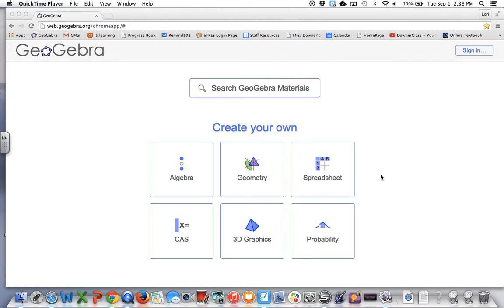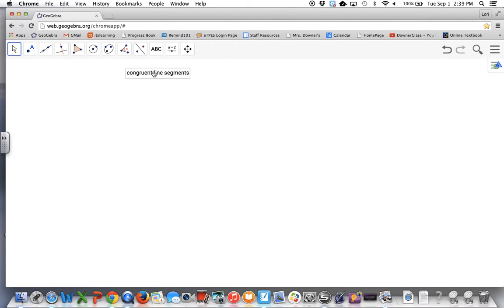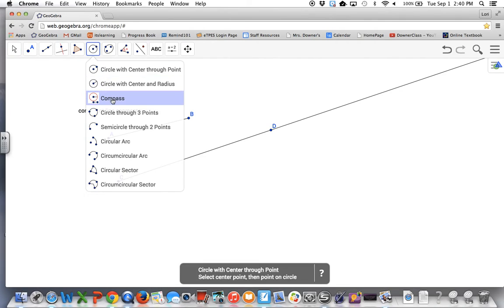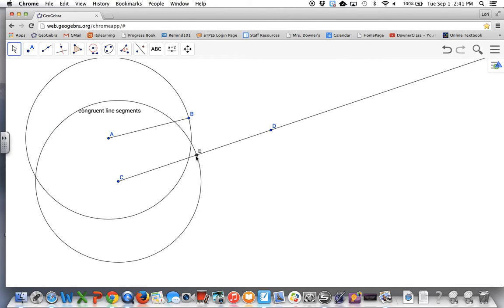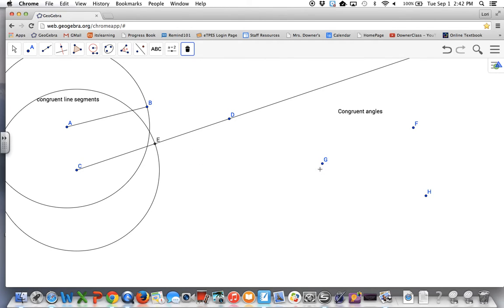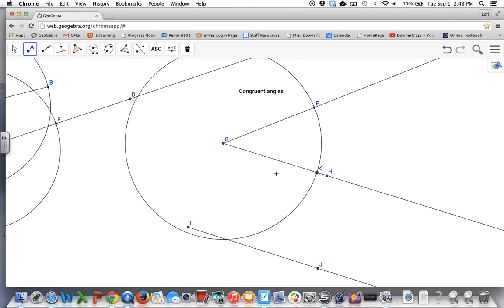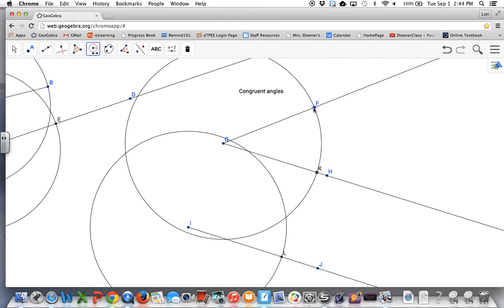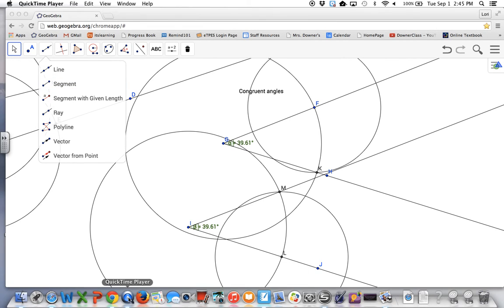Constructions Congruent Segment and Angle